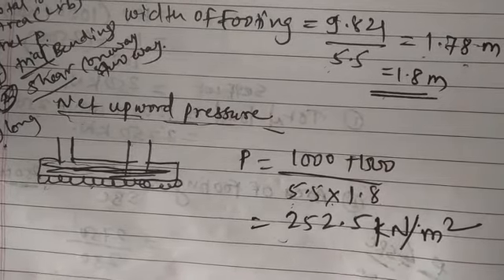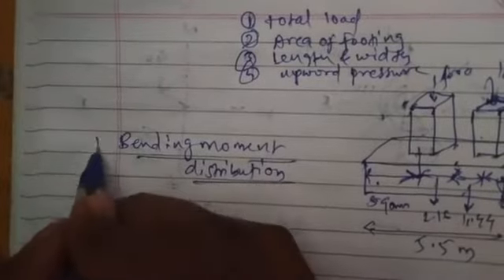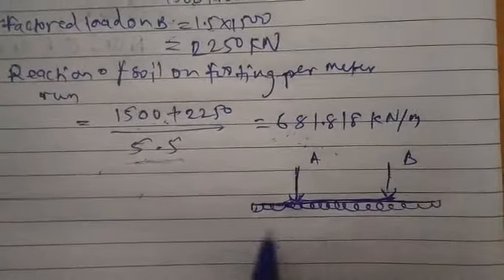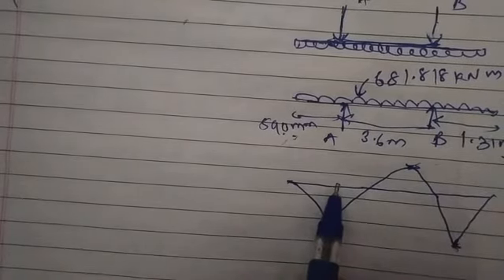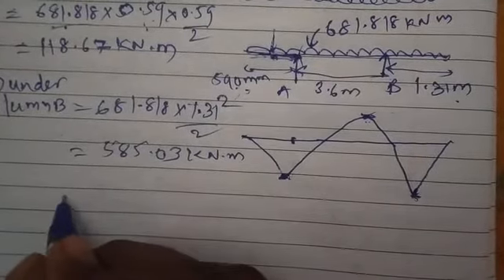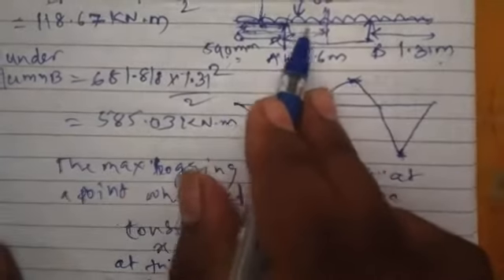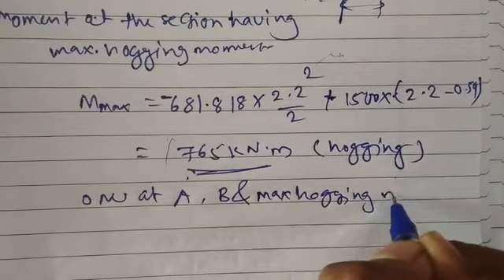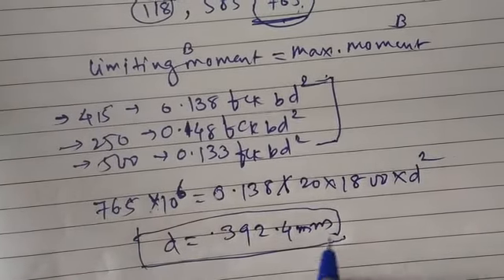Design of rectangular combined footing part - II